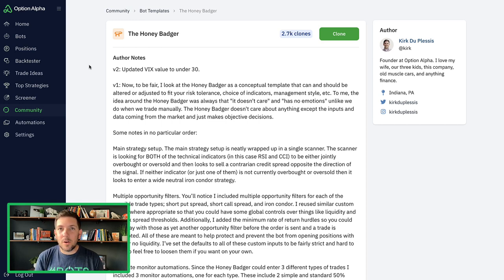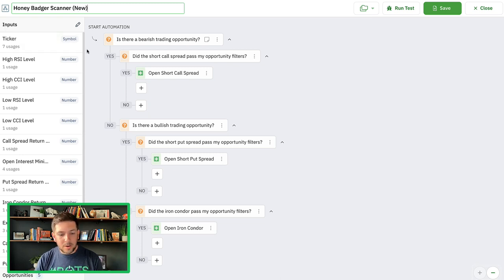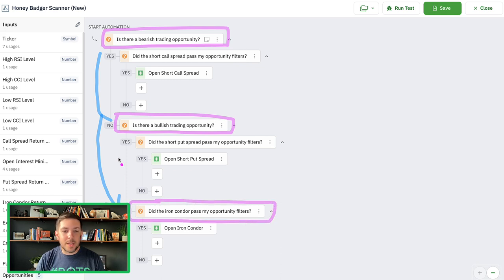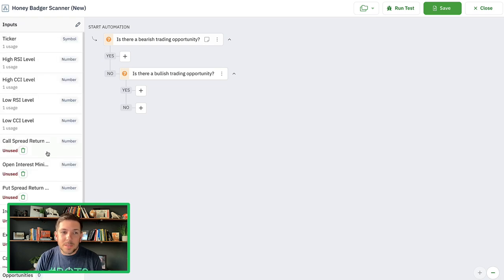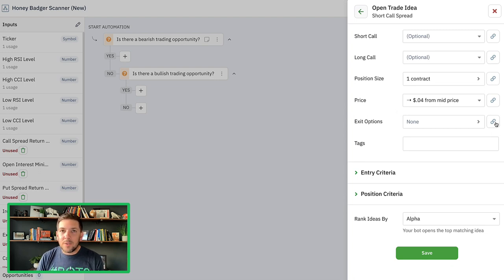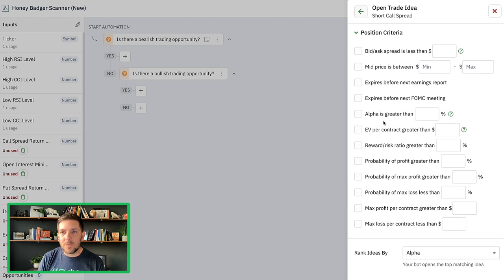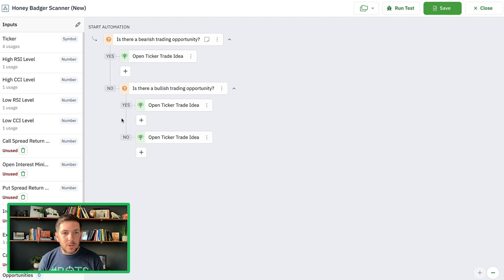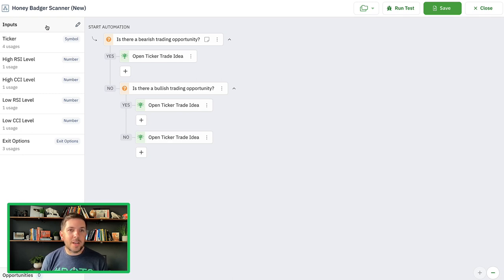Honey Badger Upgrade to Version 5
The Honey Badger has been a popular concept bot template, and with the new additions to the Option Alpha platform, it needs another “refresh” and update. As I had done previously with the last big upgrade to this template, I decided to record the entire process for you all here. This new version focused on streamlining the scanner to remove unnecessary opportunity filters, as those can now be easily included in the 'Open Trade Idea' action. Speaking of which, I converted the entire bot to use the 'Open Trade Idea' action whenever it's looking for a new position which means I'm giving it the ability to filter and rank the best possible position to get into that meets my specific trading style and risk tolerance.

You can view the updated version of this template and then make any changes or edits to it to fit your own personal trading style.